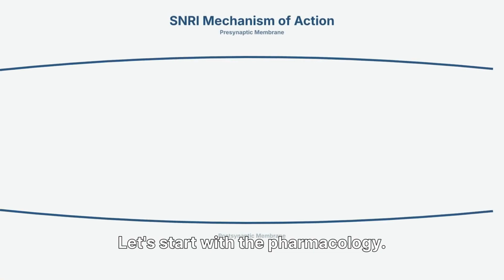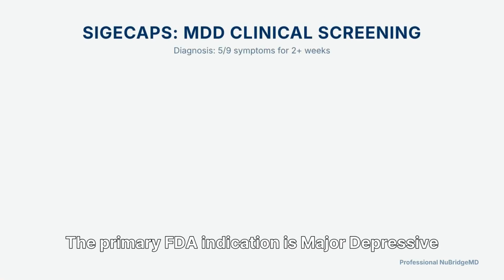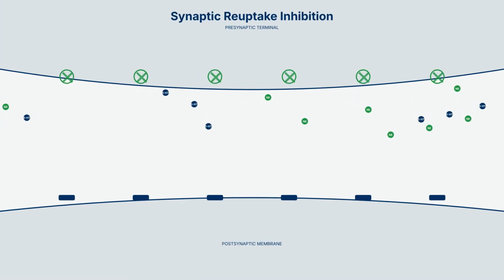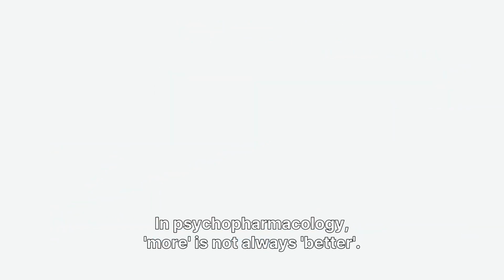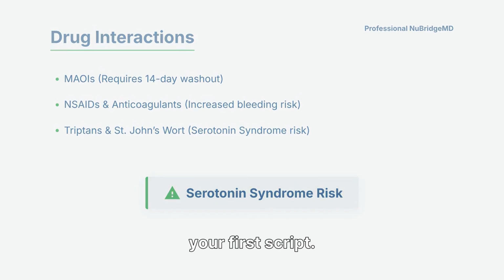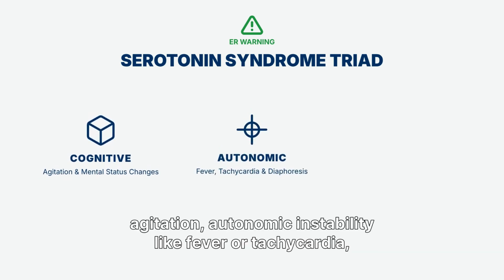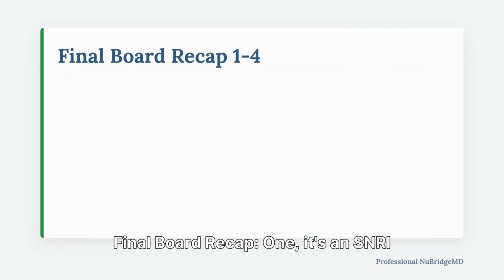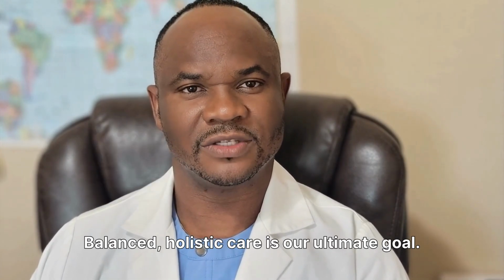Desvenlafaxine Pristiq Education